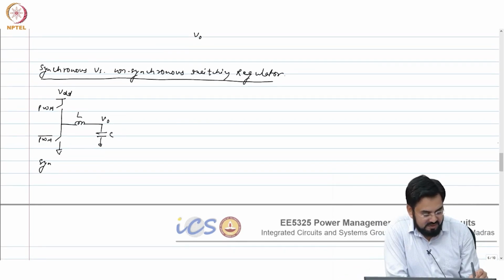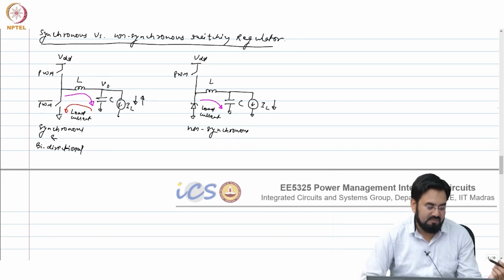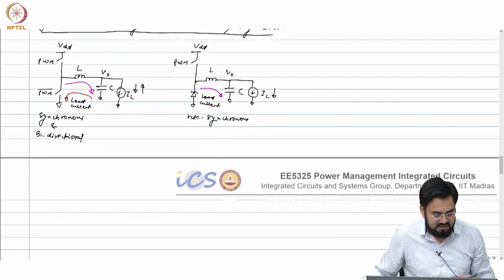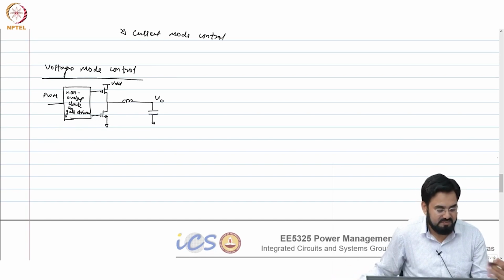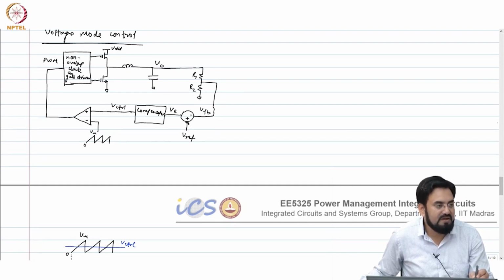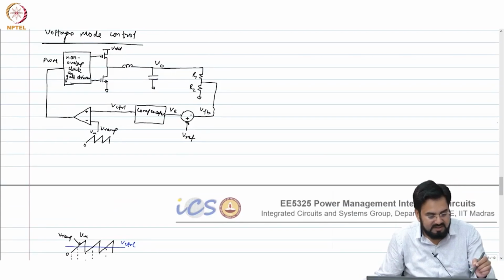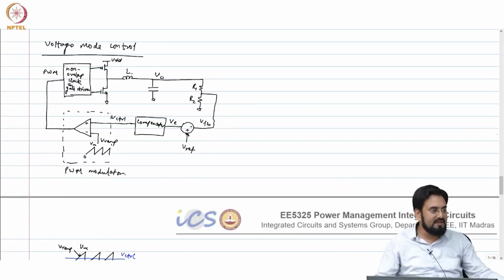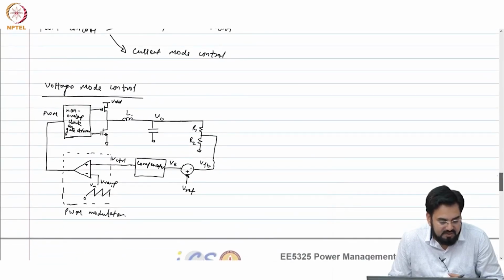Synchronous versus Non-Synchronous Switching Regulators, PWM Control Techniques